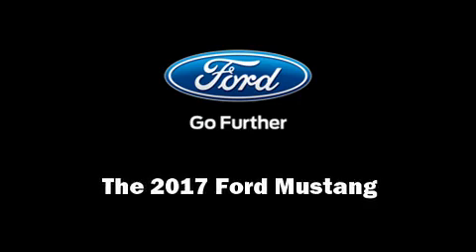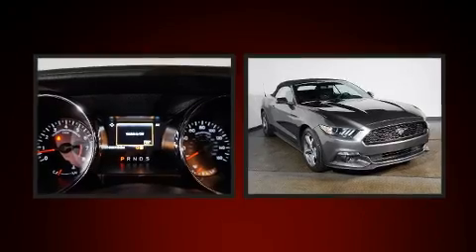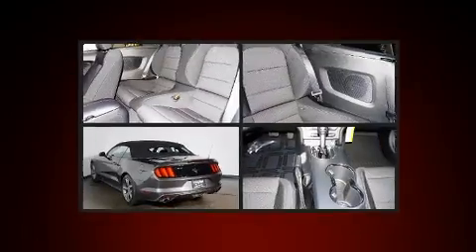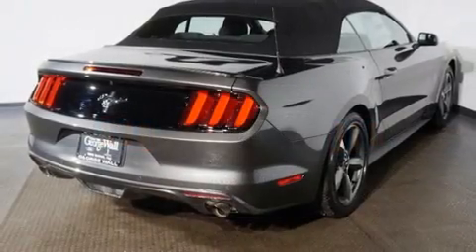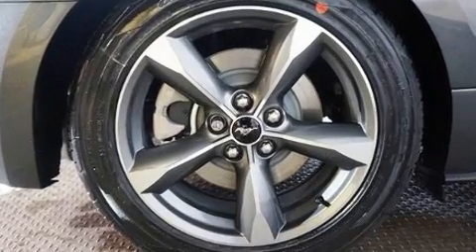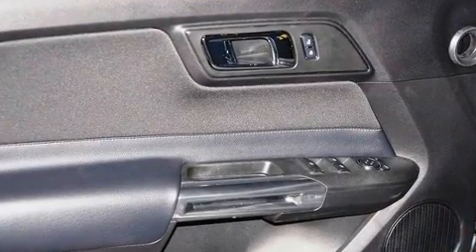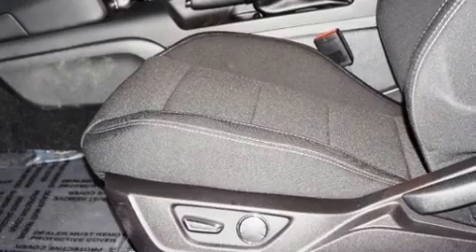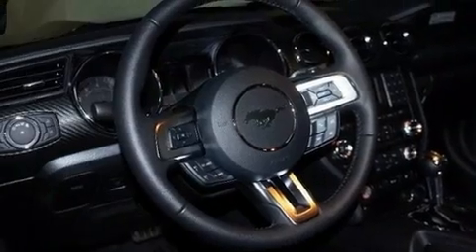2017 Ford Mustang V6 in Red Bank, NJ 07701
Outstanding design defines the 2017 Ford Mustang. Ford made sure to keep road-handling and sportiness at the top of it's priority list. Under the hood you'll find a 6 cylinder engine with more than 300 horsepower, providing a smooth and predictable driving experience. It's equipped with tons of terrific amenities, but it won't break your budget. Such as remote keyless entry, delay-off headlights, adjustable headrests in all seating positions, power door mirrors, a power convertible roof, cruise control, an overhead console, and power windows. Passenger security is always assured thanks to various safety features, such as: dual front impact airbags with occupant sensing airbag, knee airbags, traction control, brake assist, a panic alarm, an emergency communication system, and 4 wheel disc brakes with ABS. With electronic stability control supplementing mechanical systems, you'll maintain precise command of the roadway. We pride ourselves in the quality that we offer on all of our vehicles. Stop by our dealership or give us a call for more information.